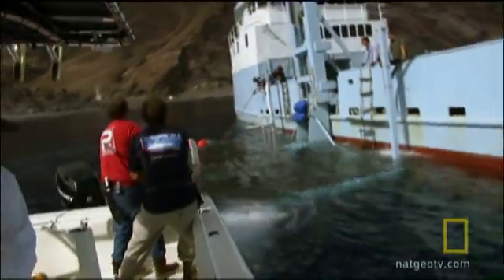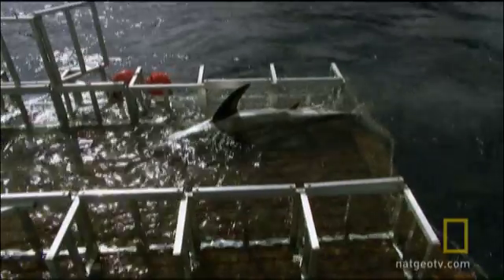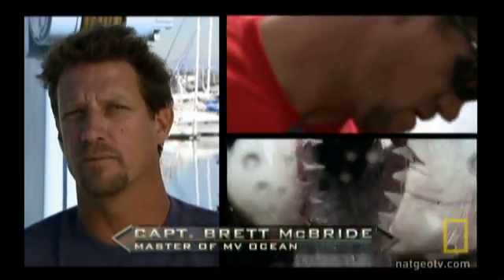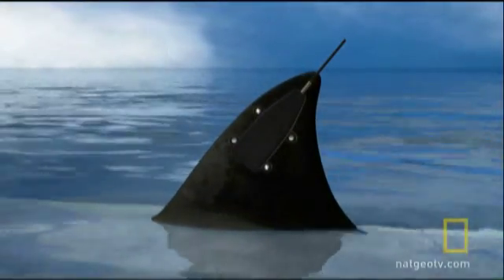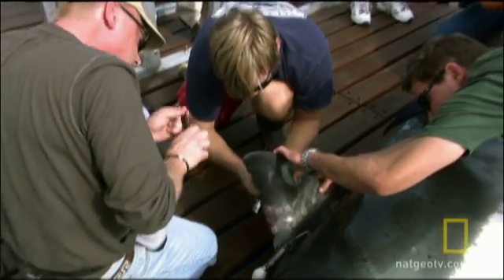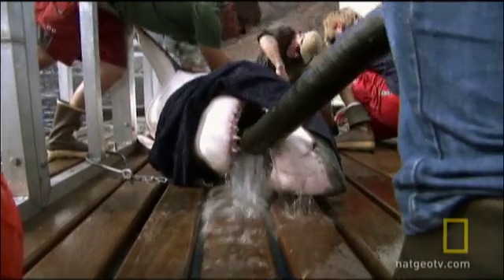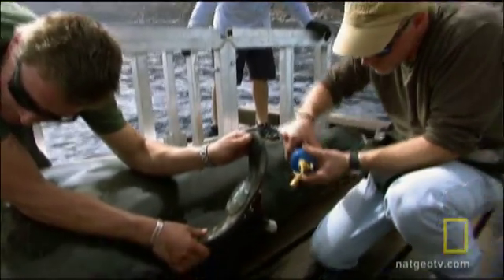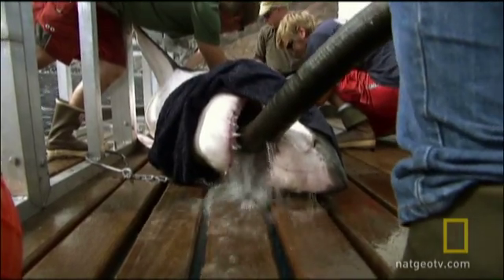Reeling in a Giant Shark | National Geographic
The crew finally manages to pull a great white aboard. But can they tag and measure the impressive fish before it runs out of oxygen?